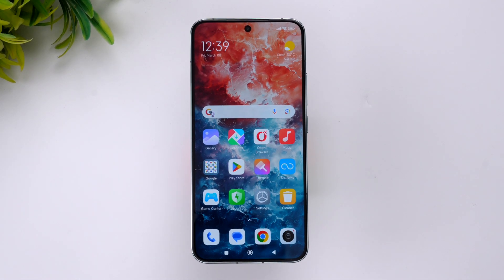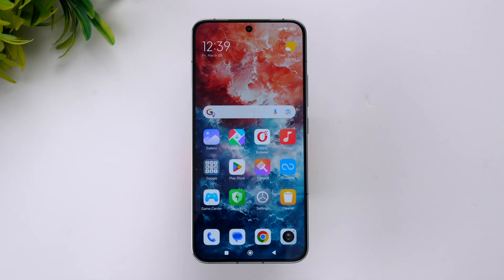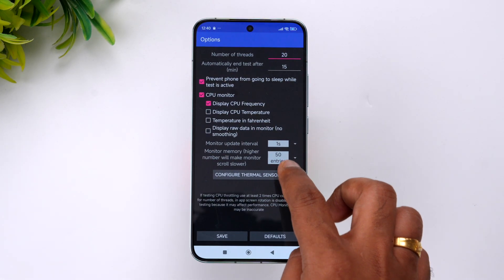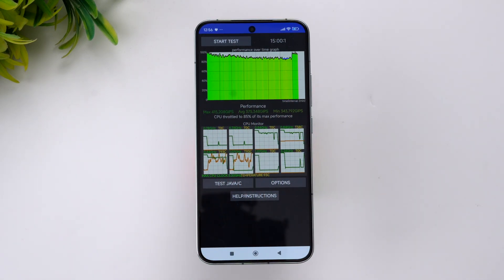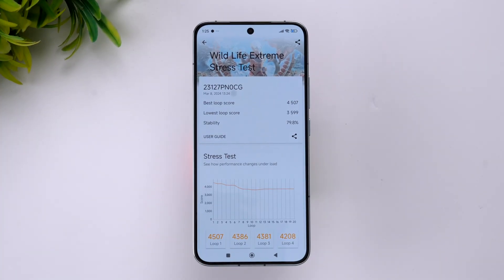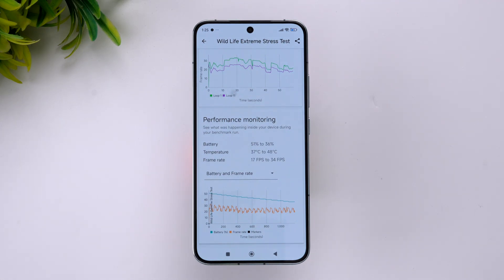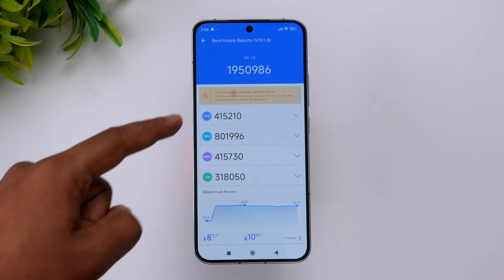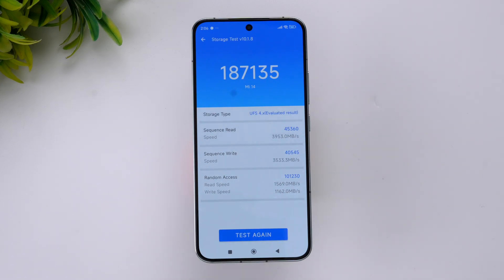Xiaomi 14 Performance Test, CPU Throttling, Stress Test, AnTuTu, GeekBench Test 🔥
Xiaomi 14 performance testing with CPU Throttling, stress test, AnTuTu and geekbench test.